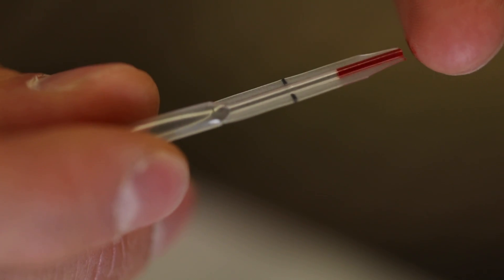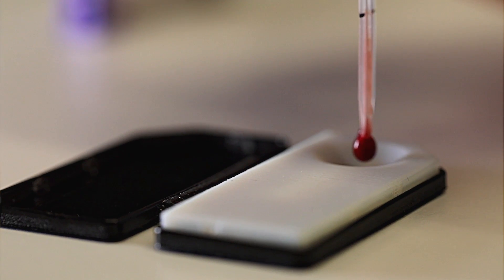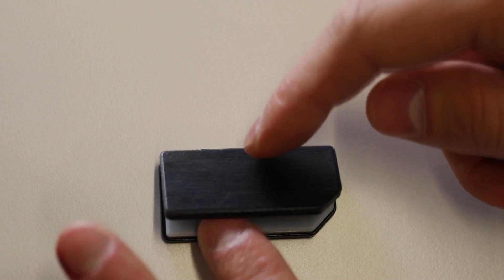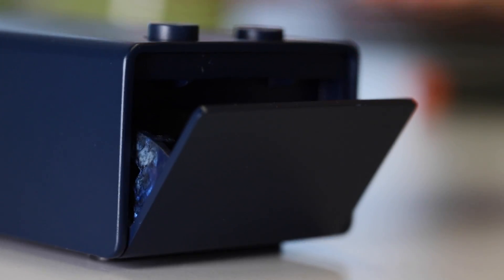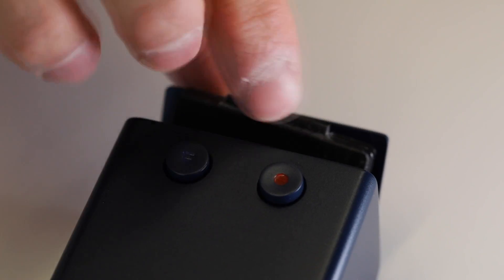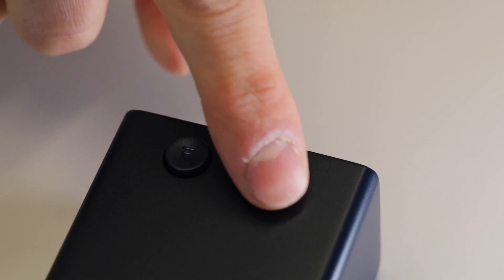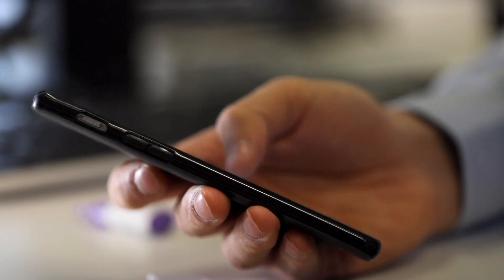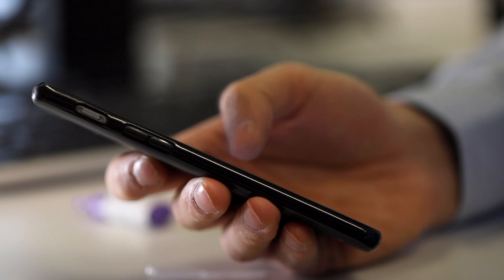Antibody biosensor offers unlimited point-of-care drug monitoring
A team of EPFL scientists has developed several antibody-based biosensors that have the potential to help healthcare centers in developing countries or even patients in their own homes keep track of drug concentration in the blood. (Full story